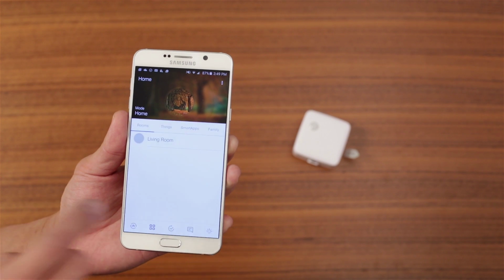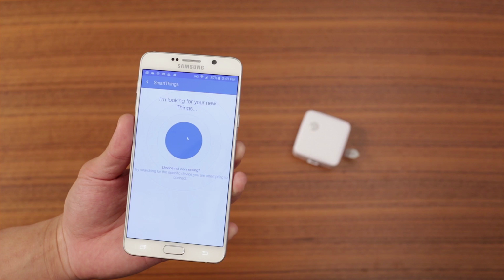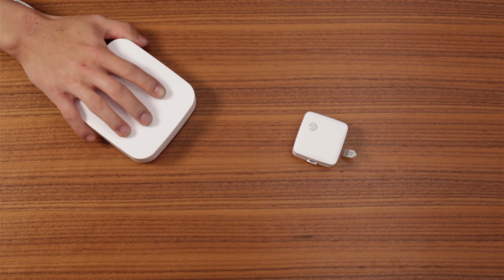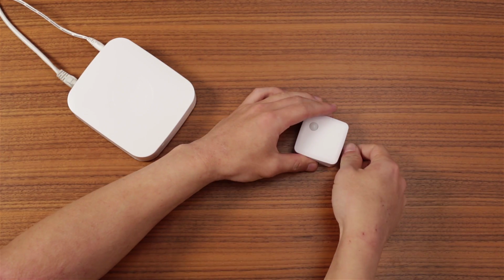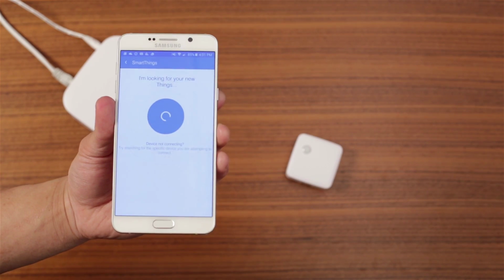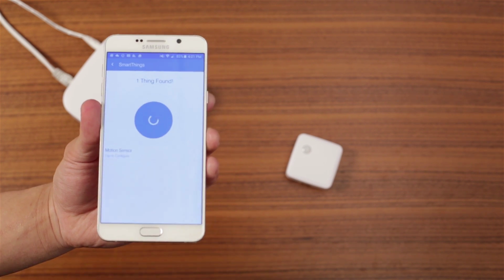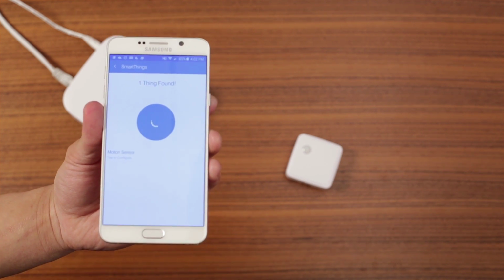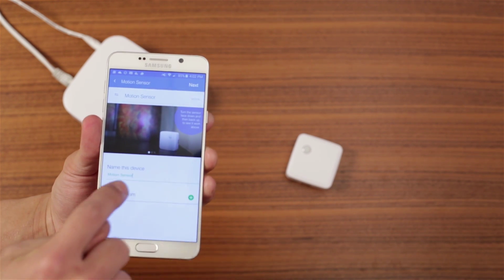How to Connect the Samsung SmartThings Motion Sensor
The SmartThings Motion Sensor can monitor movement in your home and send you alerts if there’s unexpected activity when you’re away. It can trigger lights and other connected devices to turn on when there is movement, and it monitors temperature.

Watch this video to see how to connect the SmartThings Motion Sensor with your SmartThings Hub.